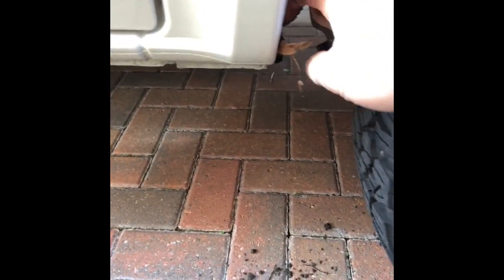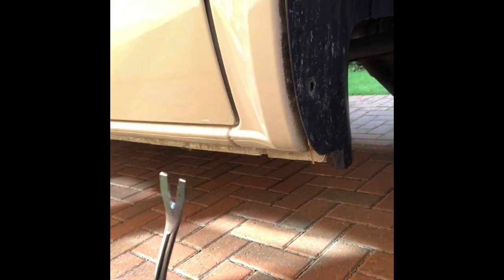Mercedes Sprinter 4x4| Problem Wheel Arch| Hidden Dirt Area on Vanlife 4x4 campervan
Here's our 2015 Mercedes Sprinter 4x4, it's a Regent S camper conversion by La Strada. Watch to see this hidden dirt trap, located behind the front wheel arch plastic liner on the Mercedes Sprinter.  See where dirt collects which could lead to potential rust problems if you don't clean it out. This is how we check the wheel arches of our own van, the Sprinter4x4 campervan where we check the wheel arches from time to time for a build up of muck and dirt, vanlife at it's best!